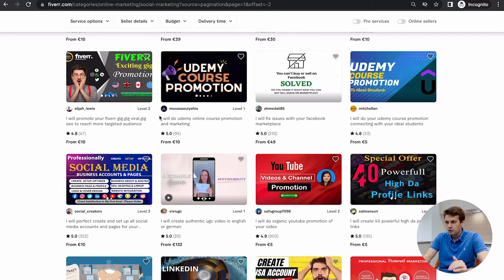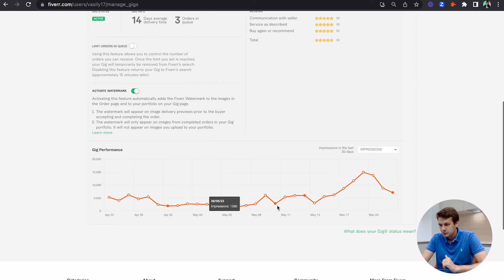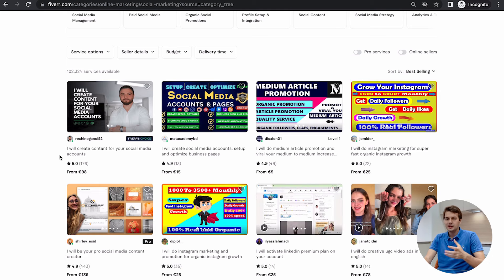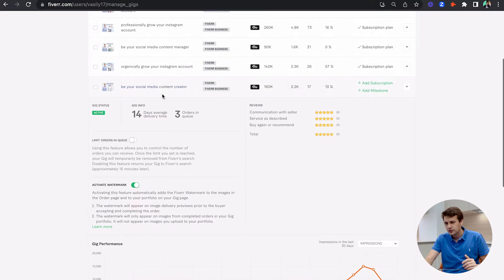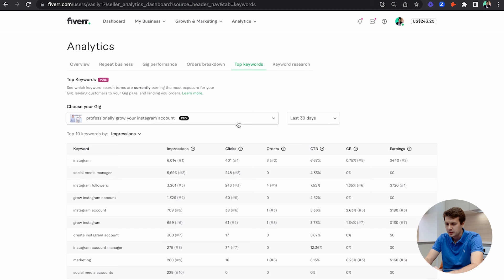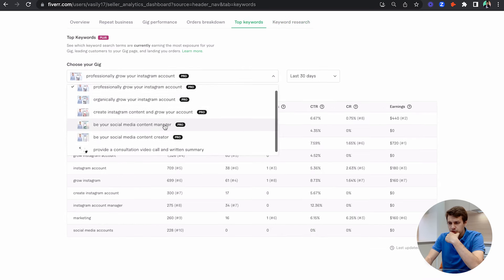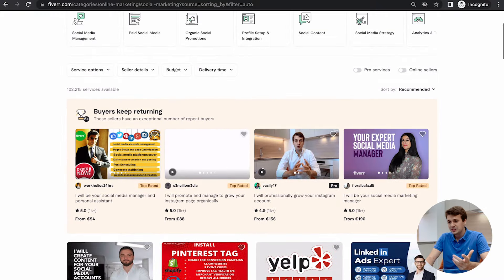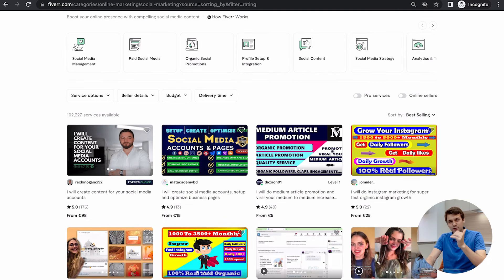Rank Your Fiverr Gig on the 1st Page in Search in 2025